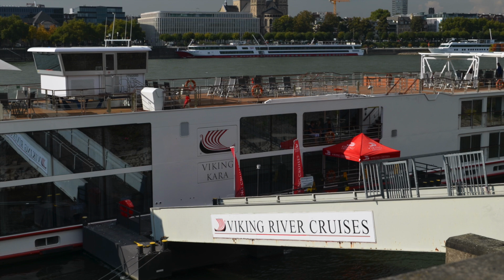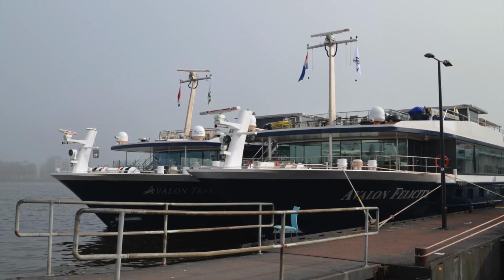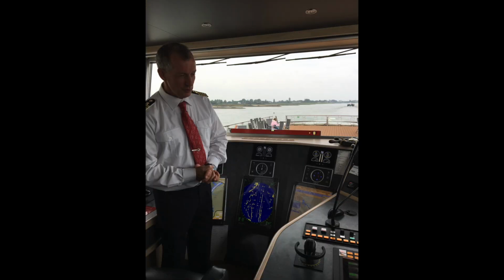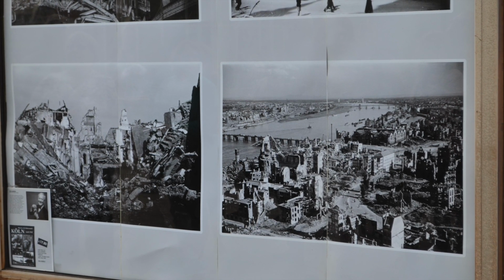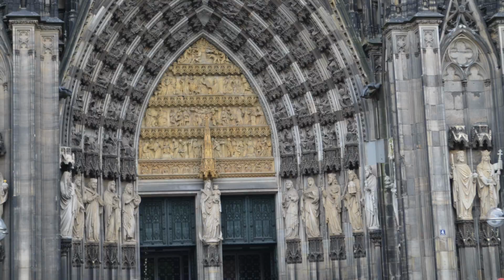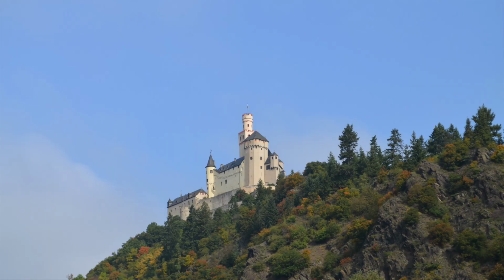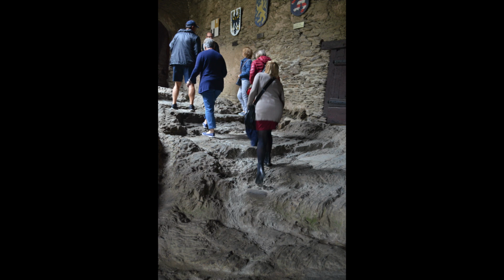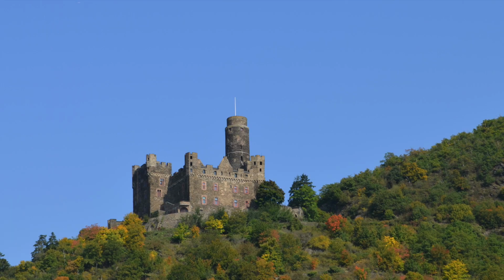Viking Rhine River Cruise Part 1 |Tips & Money saving Tricks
Viking Rhine River Cruise on the Viking Kara, things I didn't know until after I took a river cruise and ways to save some money for the Optional  2 night Lucerne extension in Basel. ( I did say three night in the video but the 3 night extension is to Lake Cuomo)

    This will be part 1 of 2 for this cruise, it is an 8 day 7 night cruise and there are ways to save money,  keep in mind that these cruises book around 1 year out, so waiting for the air sale is the biggest way to save money.

  These longships carry around 190 passengers and has open dining in the evening so you could meet new travelers every night. Be sure to check out the Viking Daily newsletter to plan your day and your My Viking Journey after you book online.

  Seeing so many UNESCO World Heritage sites in one trip is hard to do but Viking makes it easy, prepare to be amazed by the history and architecture.